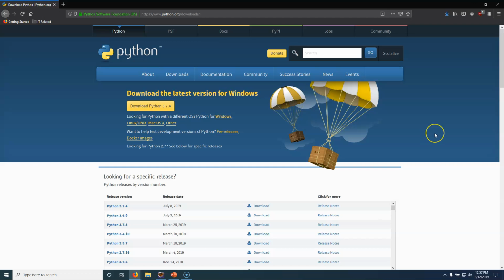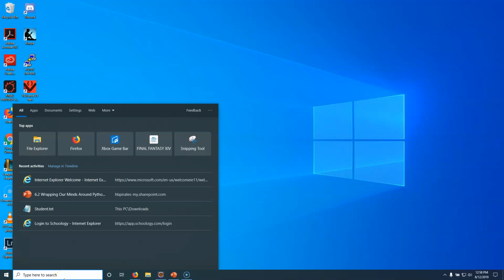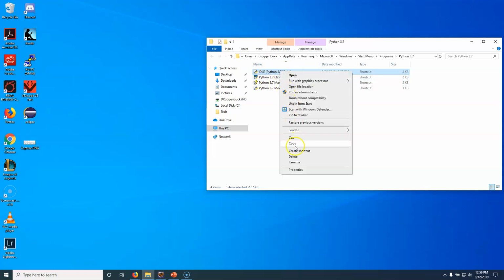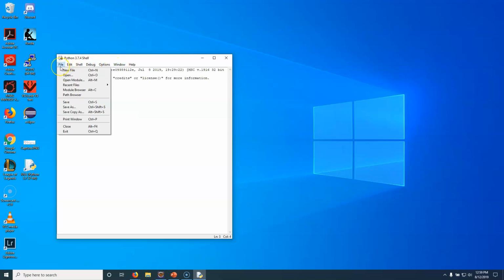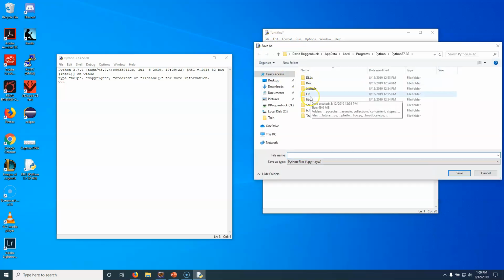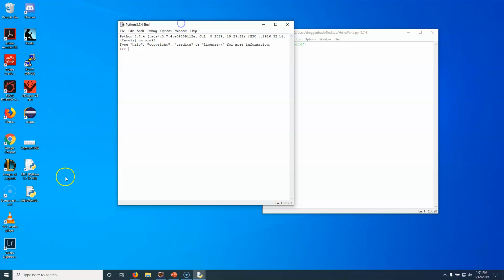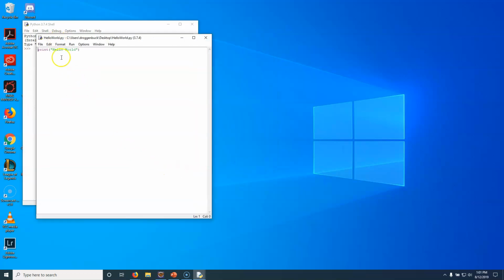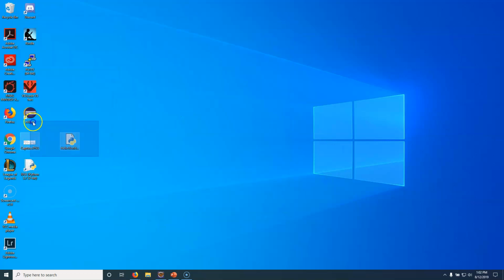6.2 Wrapping Our Minds Around Python